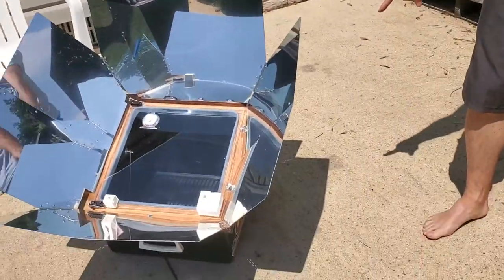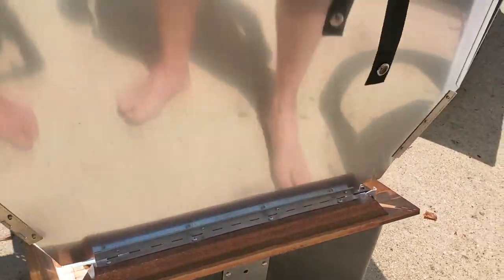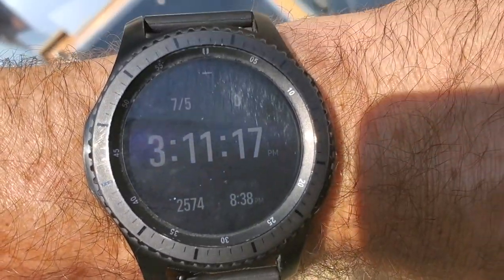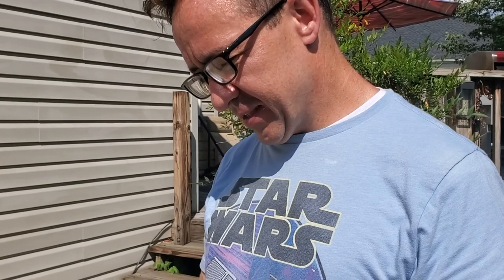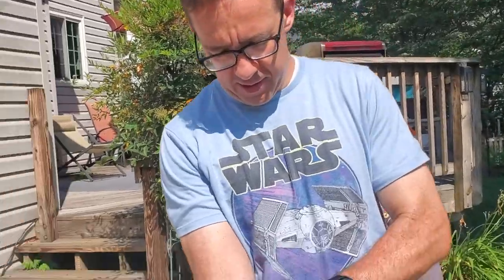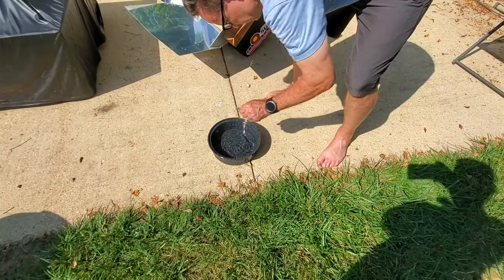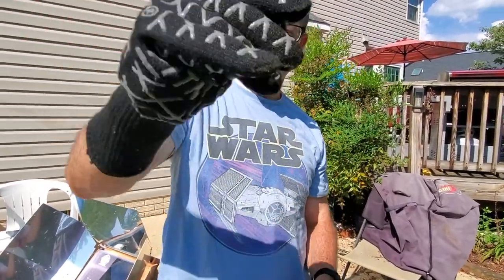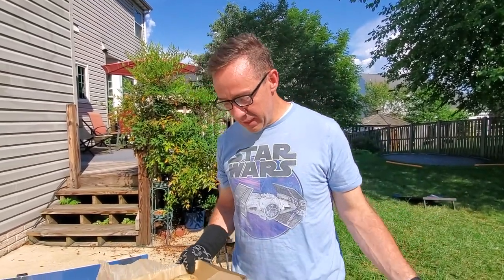Solar Cooker - Sun Oven - Baking and Boiling - First Test | Morgan Madness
We were given a brand new All American Sun Oven and we try boiling water and baking cookies.

It's our first time using the oven so we are just learning as we go. At first it seemed complicated but as we tested it out, it is pretty simple to use. It's a slow cooker though, don't think of it as a microwave, a stove, or anything like that. It's meant to cook things slowly.

of the company that sells them. (We didn't receive anything from the company for making this video.)

I'm Jon Morgan and I like to make videos with my family and friends. We like to have fun and enjoy life. I make a variety of videos, that's why I call it Morgan Madness.

Here's a list of the main types of videos that we create:

Family Fun, Roller Coasters, and Theme Parks,
Outdoor projects (like burying our trampoline in the backyard),
How-to and fix-it videos,
Experiments and Challenges,
Quadcopters and Rockets,
Campfire cooking, and Yummy food!

That's not to say that I won't post videos on other random things. Let me know which ones you like the most and I'll make more like them.

Welcome the Madness!